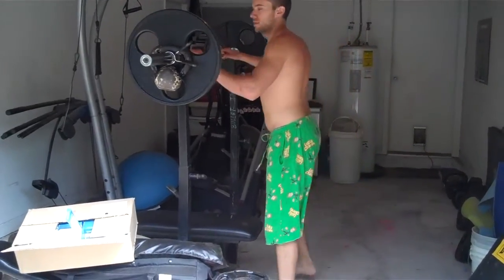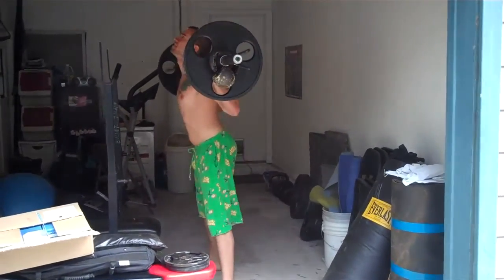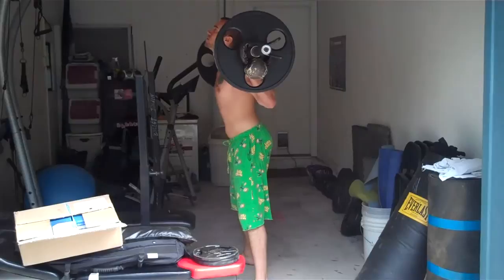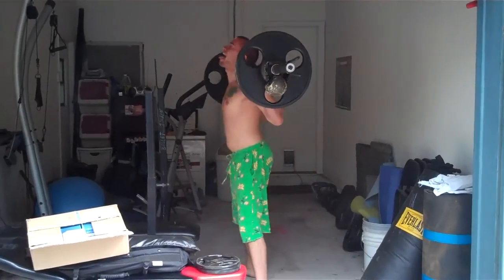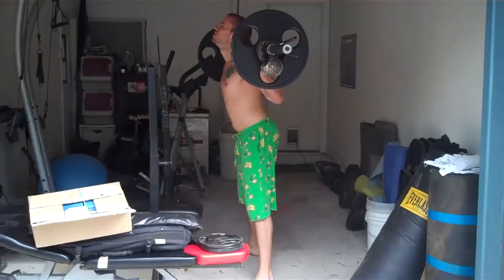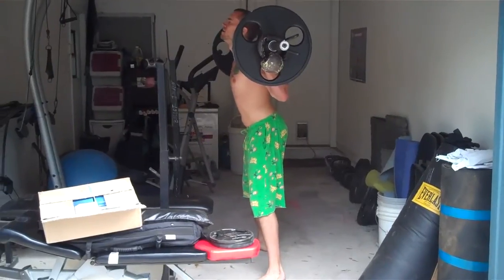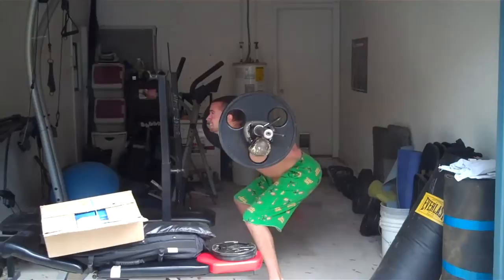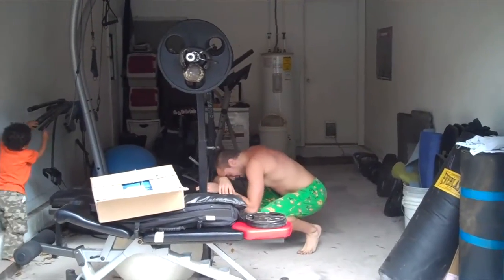StrengthMastery: Hannibals Final Grind